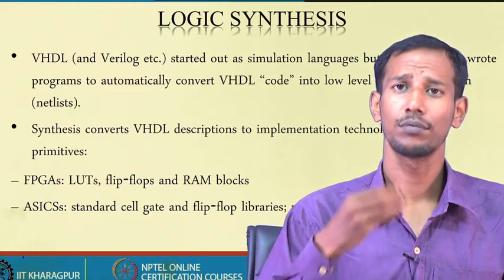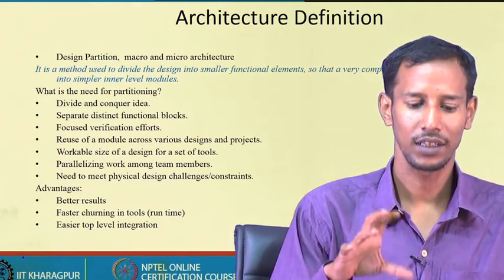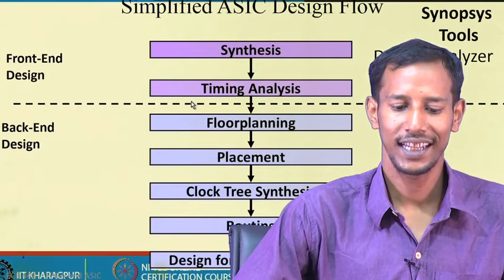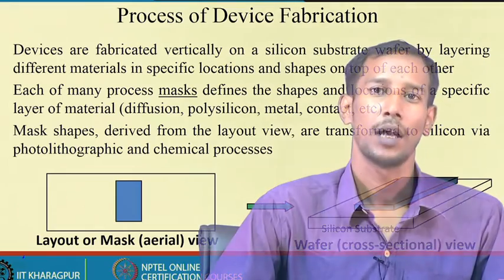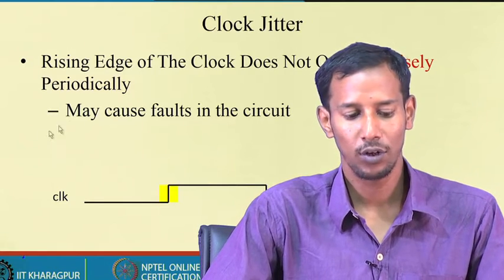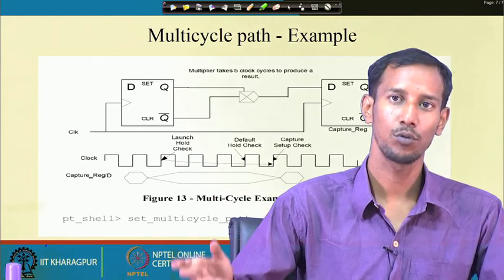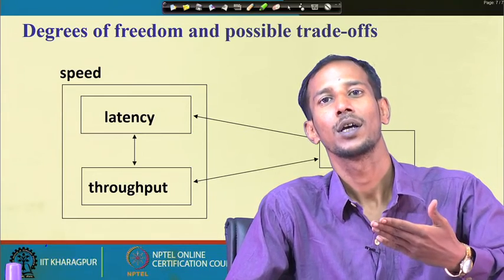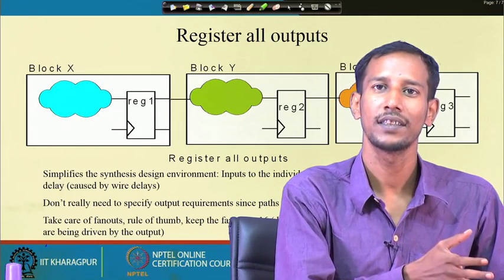Lecture 3 : Introduction (Continued)